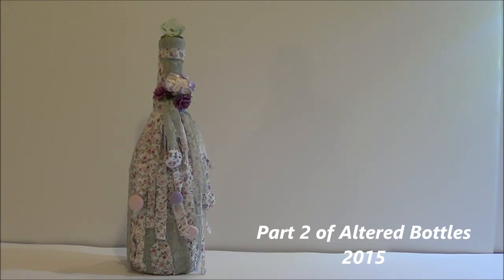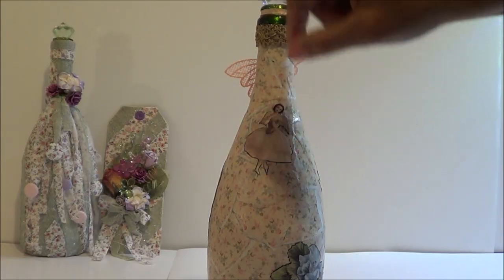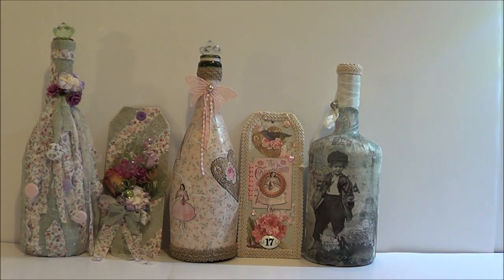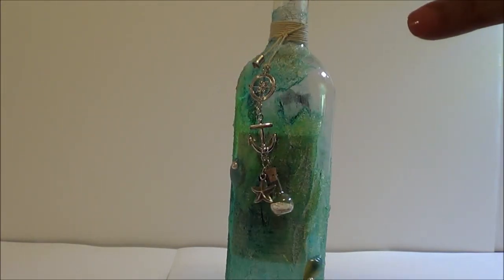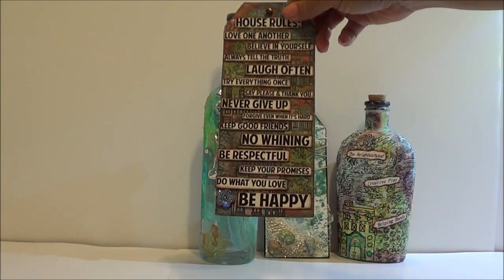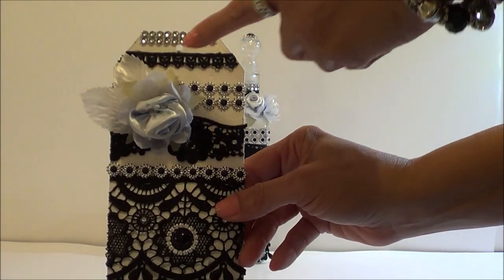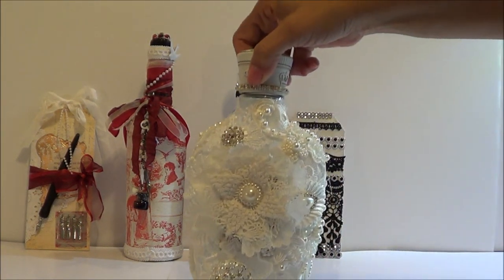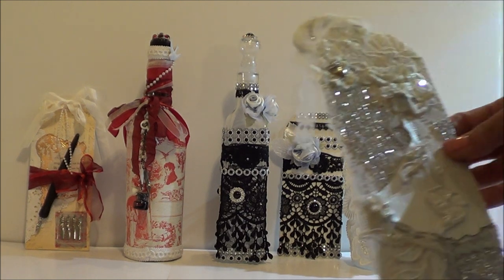Altered Bottles PT. 2 2015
Hello everyone! Today I am sharing a few more bottles I altered with fun matching tags. Sorry, I forgot to turn the tags aroung but they have  inspiring friendship quotes on the back for gift giving. Thank you to the ladies mentioned.